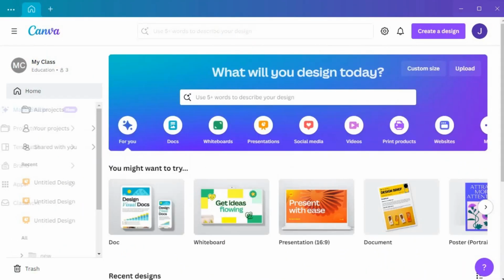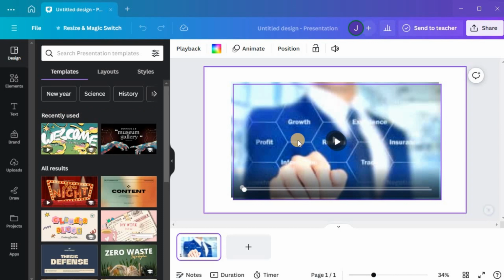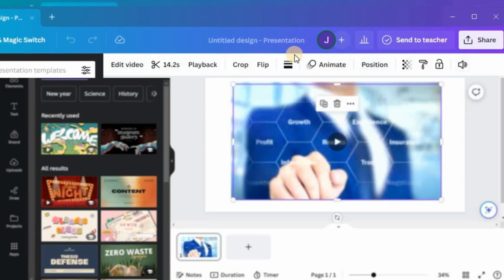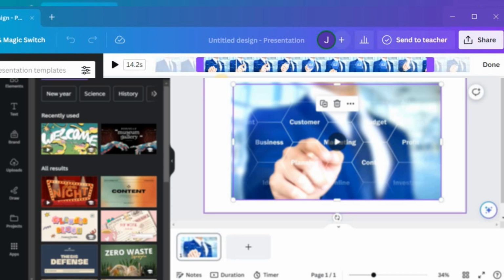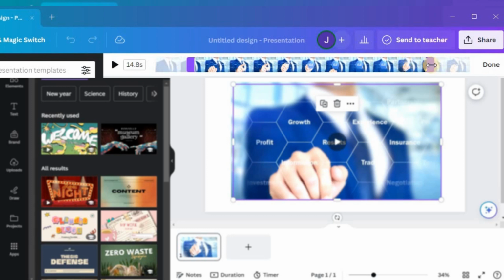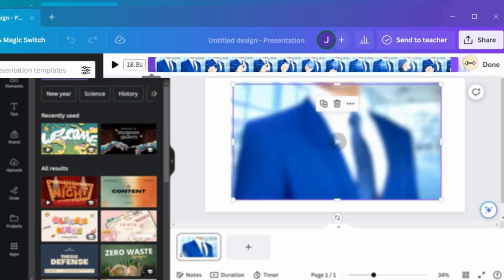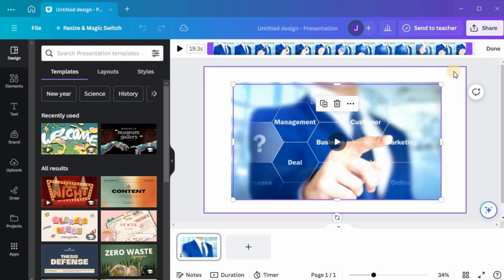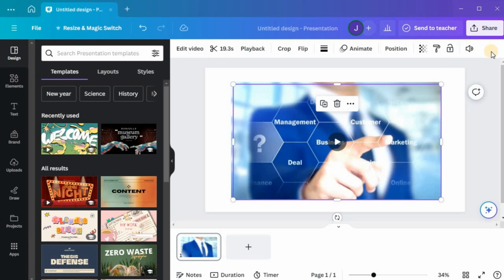How to animate in Canva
Time Stamp:
0:00 Intro
0:03 Open File
0:11 Trim Video
0:55 Outro

Description:
In this tutorial, we'll show you how to edit and trim footage in Canva on your PC. Canva is a versatile design platform that also provides powerful video editing capabilities. Follow along as we guide you step by step through the process of selecting and editing the video, as well as trimming it to your desired length. Enhance your videos with Canvas's intuitive video editing tools. Watch now and learn how to create professional-looking videos in Canva!